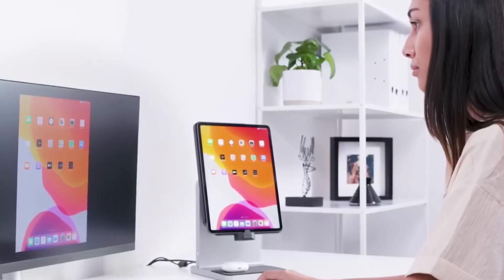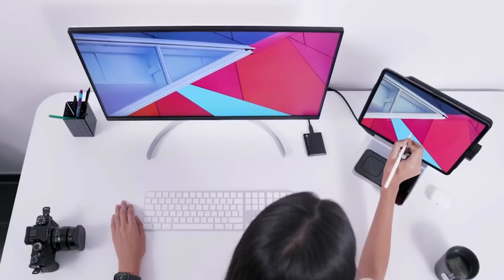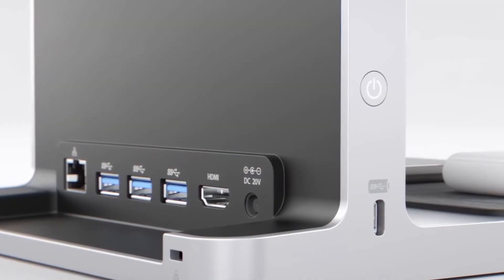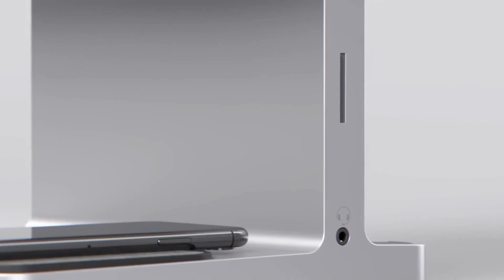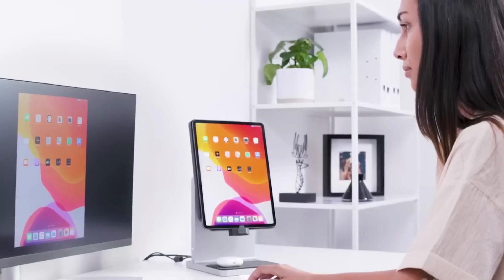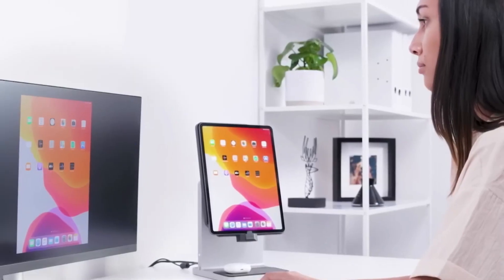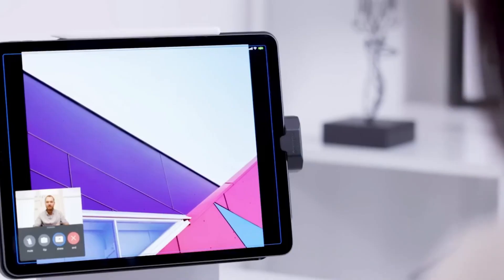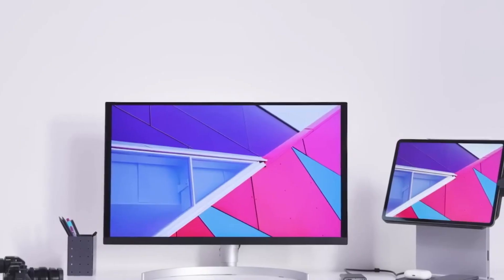Amazon Tech Gadget #37- Kensington iPad Docking Station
⚡ Elevate your iPad experience with the Kensington iPad Docking Station! 🌟

🔌 Seamlessly charge, sync, and transform your iPad into a productivity hub with this sleek and versatile docking station.

💼 Office or home, it's perfect everywhere: Enjoy seamless connectivity and maximize your iPad's potential wherever you are.

🔗 Effortless productivity: Simplify your tasks and boost efficiency with the Kensington iPad Docking Station, your go-to accessory for enhanced iPad functionality.

Unlock new levels of productivity! Experience the convenience and versatility of the Kensington iPad Docking Station to power up your iPad experience. ⚡📱✨